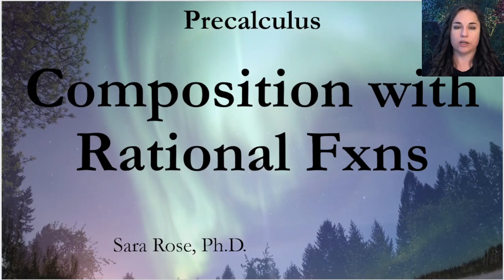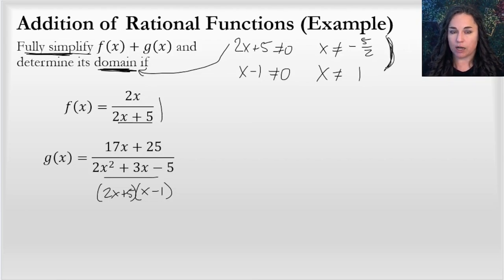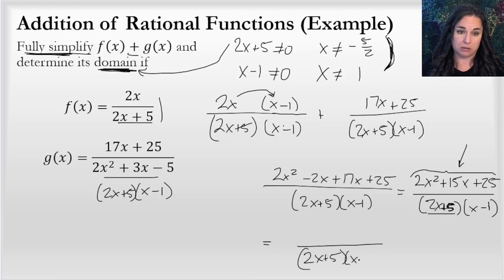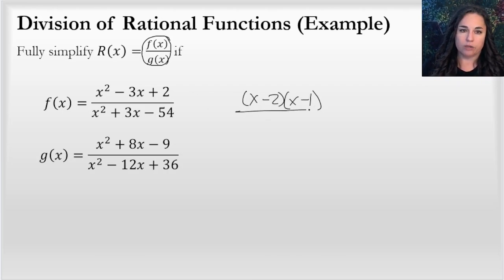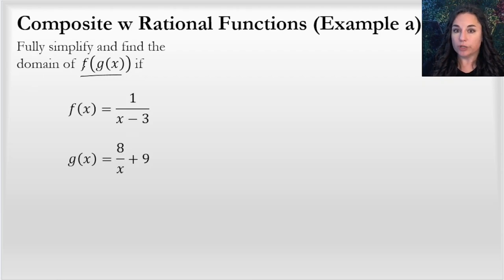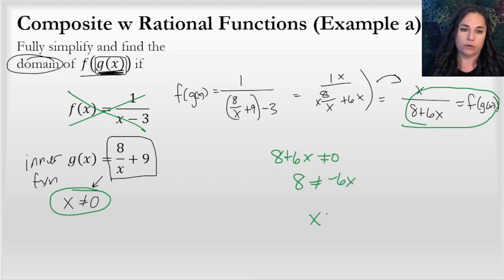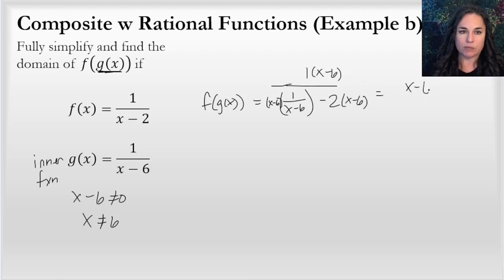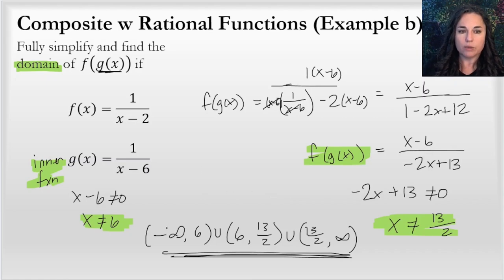Composition with Rational Functions (Precalculus)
A quick lesson covering composition with rational functions, including a few tough examples.

0:00

Power Functions & Polynomial Functions & their Graphs:
Modeling & Regression with Power & Polynomial Functions:
Modeling & Regression with Rational Functions:
Operations & Composition with Radical Functions:
Radical Functions & their Graphs:
Modeling & Regression with Radical Functions:
Exponential & Logarithmic Properties & Algebra:
Exponential Functions & their Graphs:
Modeling with Exponential Functions:
Logarithmic Functions & their Graphs:
Modeling & Regression with Logarithmic Functions: